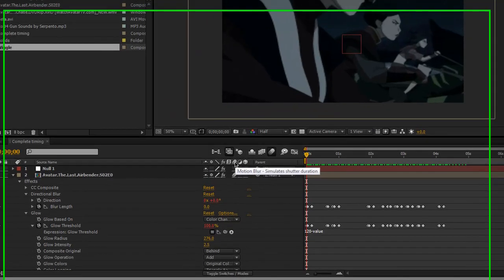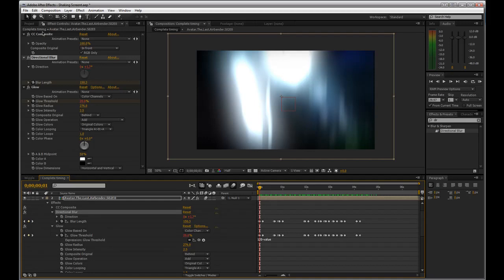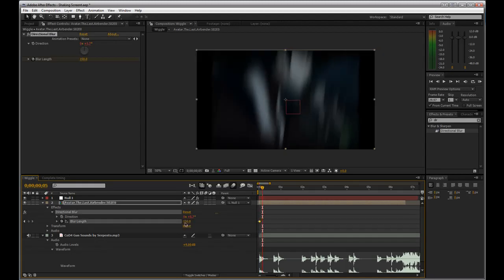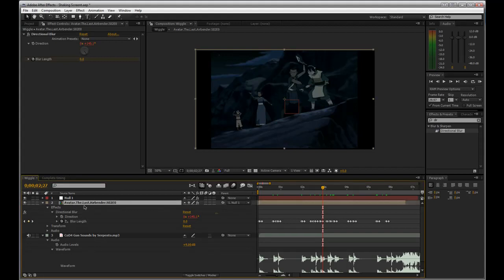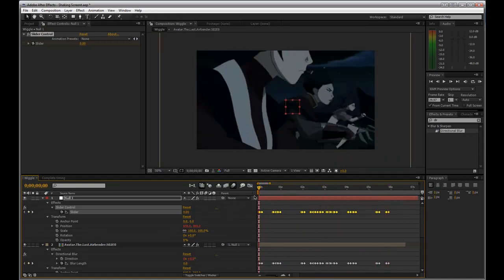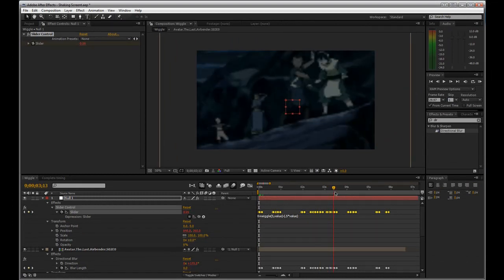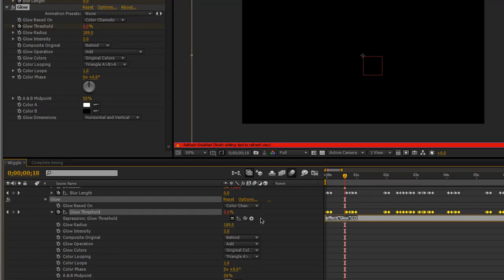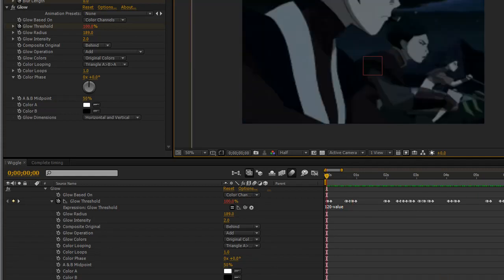Tutorial: Timing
In fact, you only think you have a choice, YOU WILL COMPLY RESSISTANCE IS FUTILE MOFO!!!

Anyways, this is a follow up tutorial on how to work sometimming with the scripts I showed in an earlier lesson.